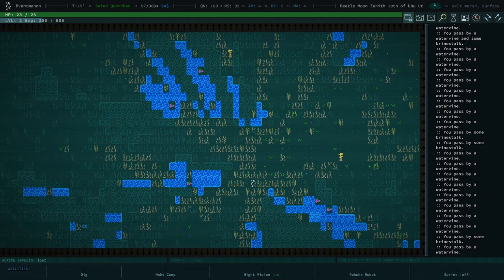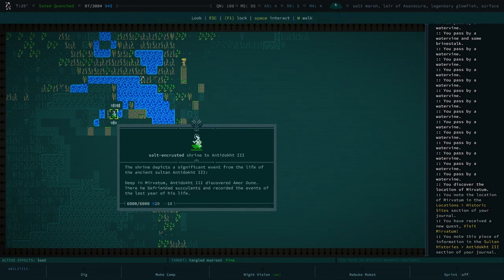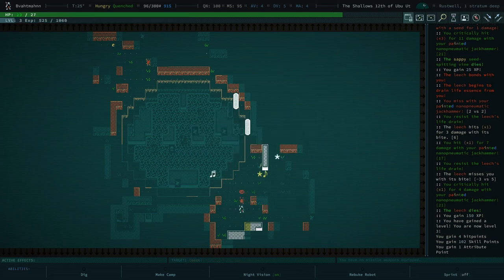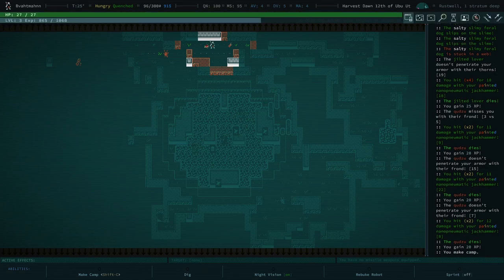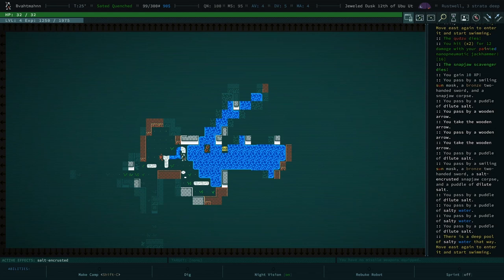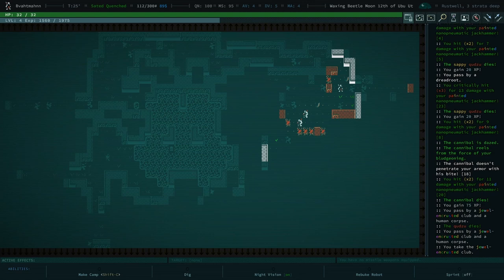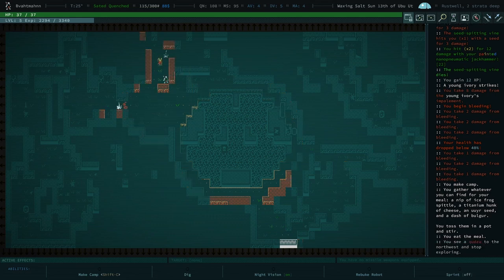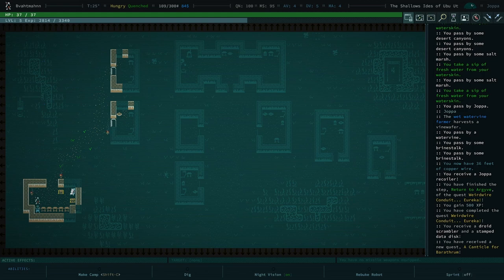Wet Sturdy Sandals of the River Wives With Cleats! - Qud Buds with Gaelen - 03